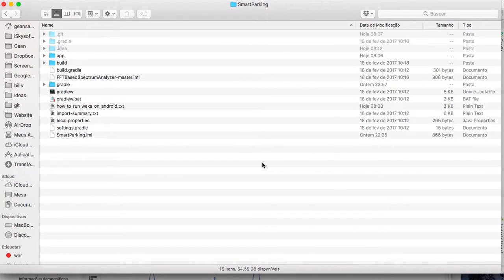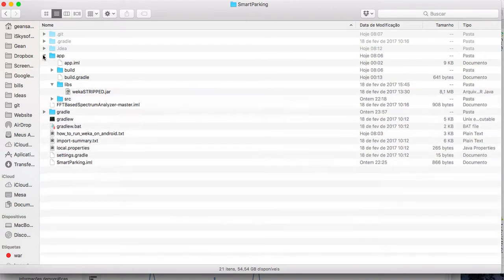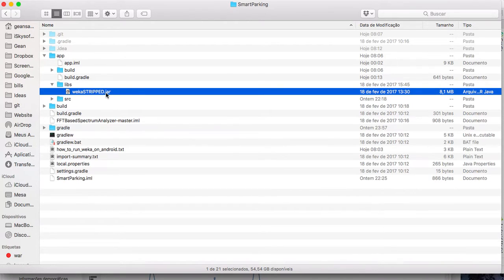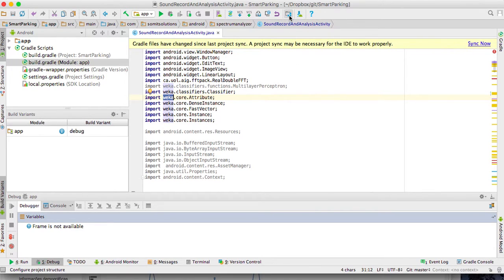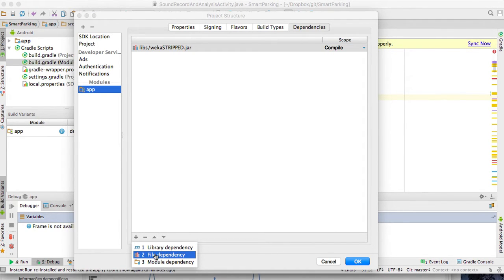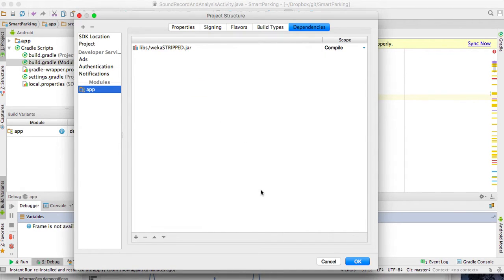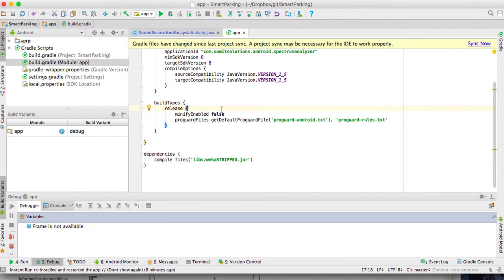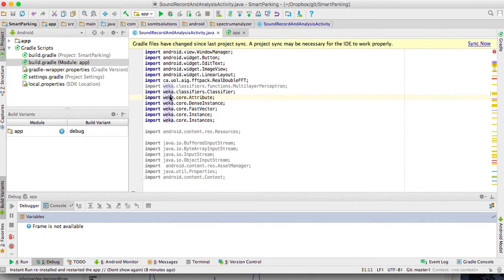Load jar file inside android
Learn how to load a jar file inside an Android project